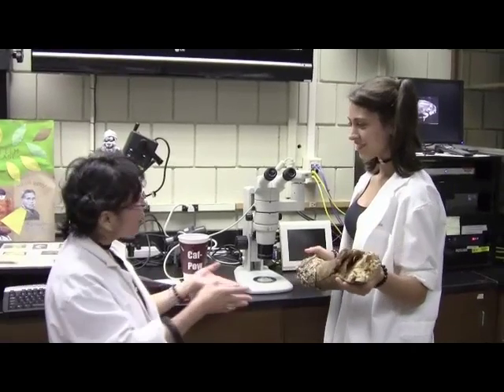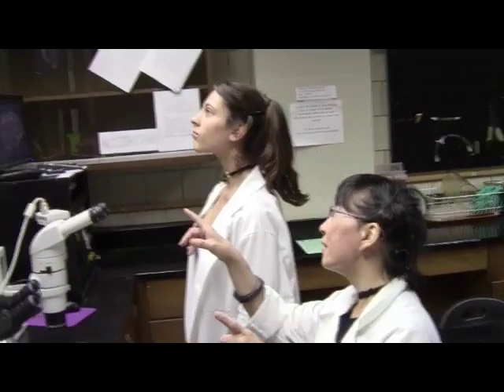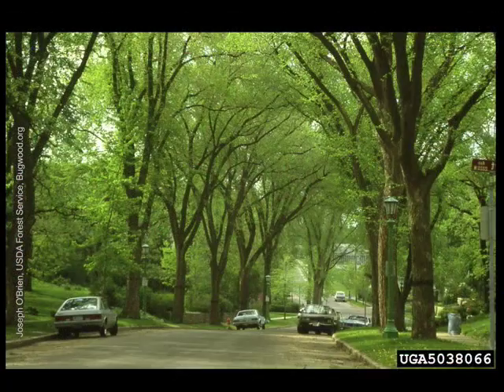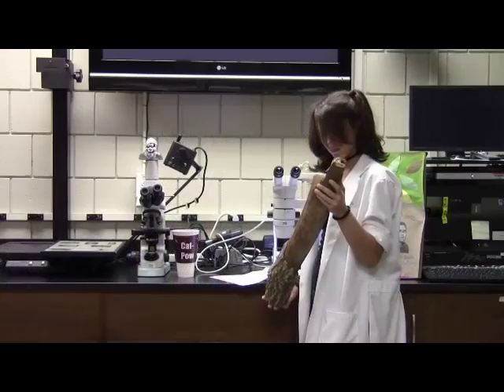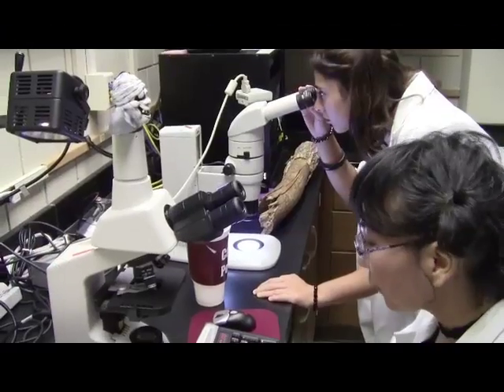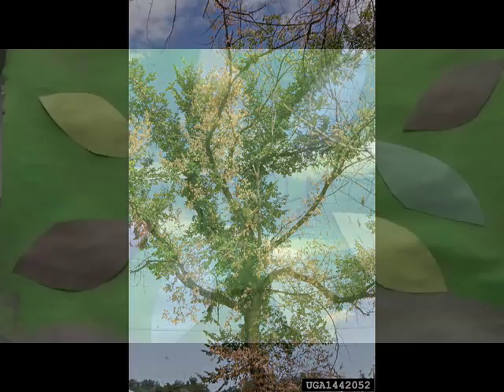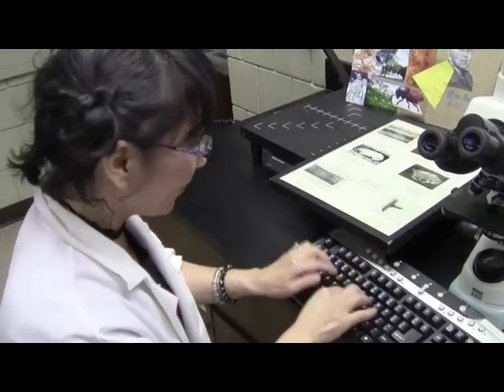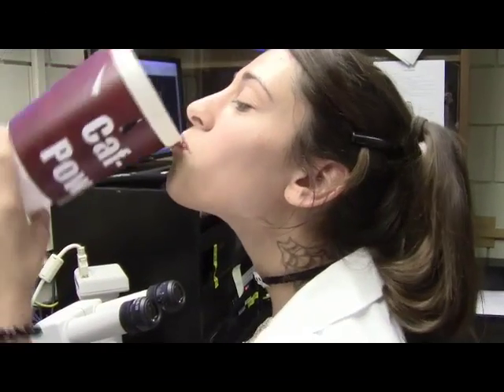It's a Microbial World After All, NCIS Spoof, 2012 OPRO Video Contest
Monica Lewandowski, Ohio State Department of Plant Pathology - Undergraduate Programs

Category: It's a Microbial World After All